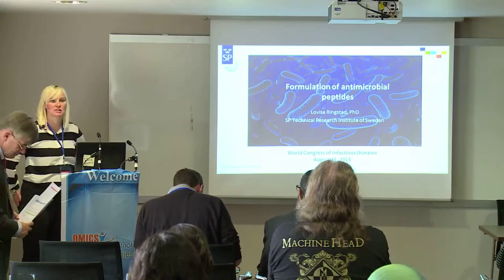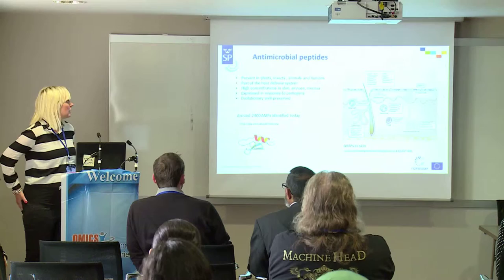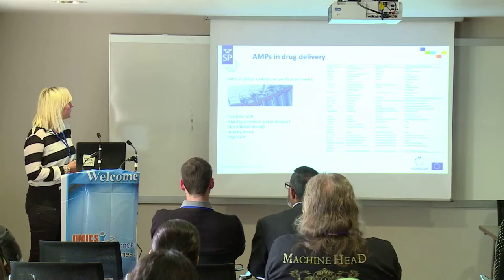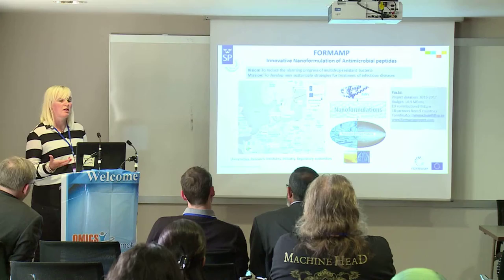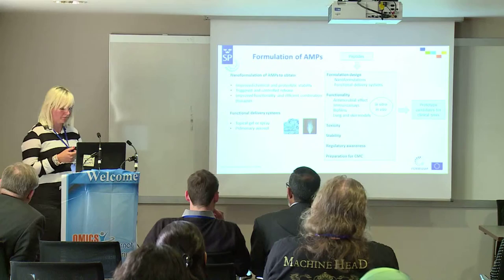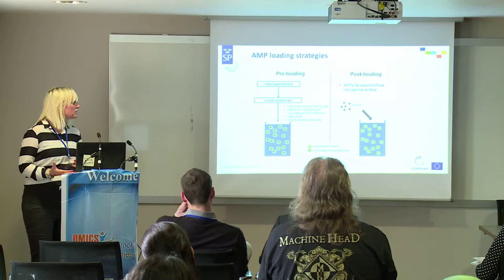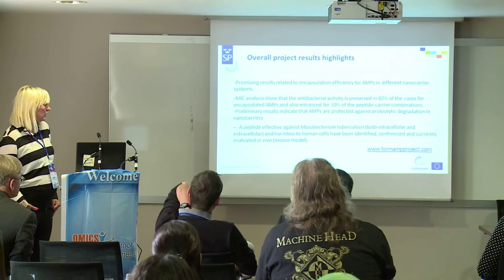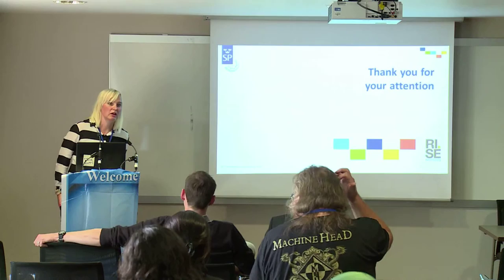Lovisa Ringstad | Sweden | Infectious Diseases 2015 | Conferenceseries LLC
World Congress on Infectious Diseases August 10-12, 2015 London, UK

Formulation of antimicrobial peptides